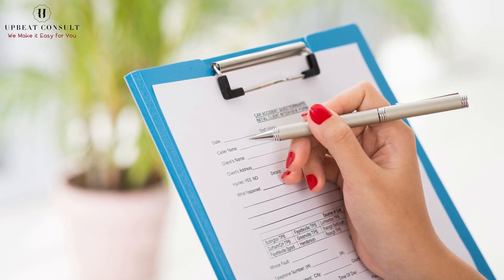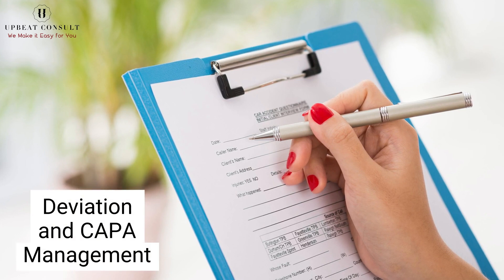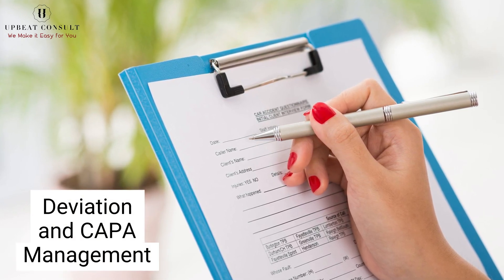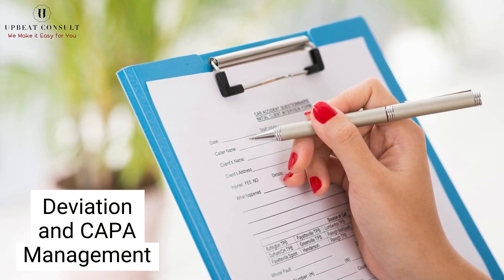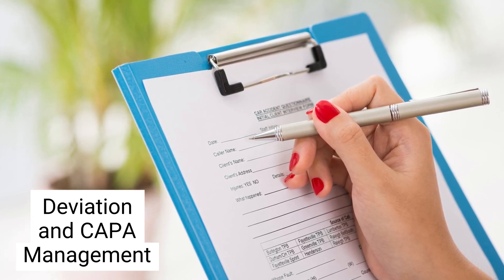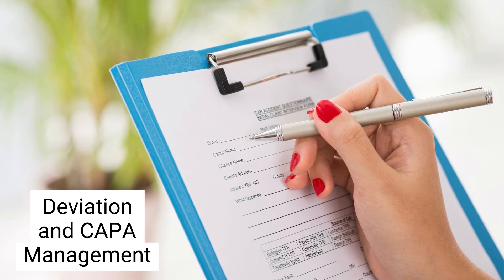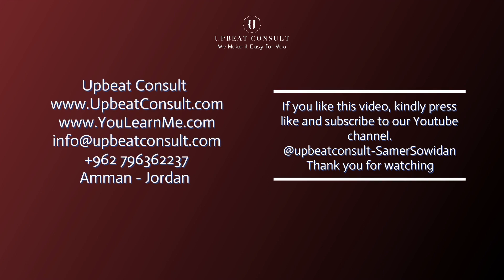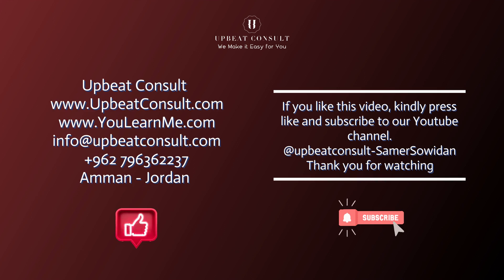Deviation and CAPA Management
The course goal is to provide you with the right skills to achieve better Deviation and CAPA Management. It covers all the areas of knowledge that a person needs such as how to have robust processes and procedures in place that deal with things that go wrong in pharmaceutical manufacturing, how to handle an unplanned event when it arises, and many more. The course uses different ways of delivering knowledge like case studies, videos, exercises, and individual tests. At the completion of the course, the skills that YOU will have are practical, applicable, and implementable.